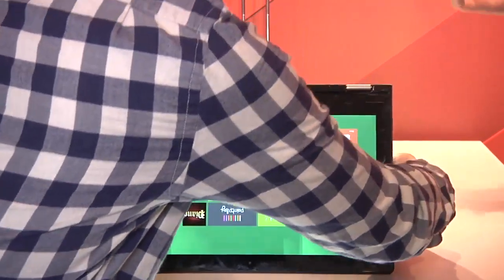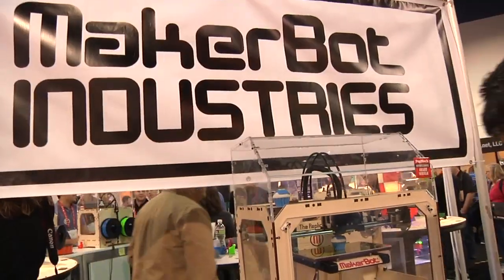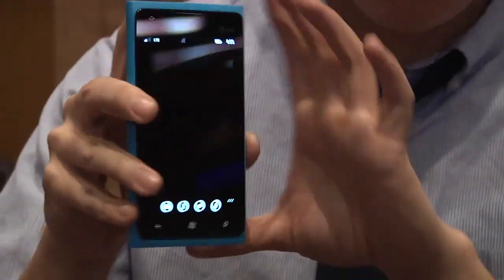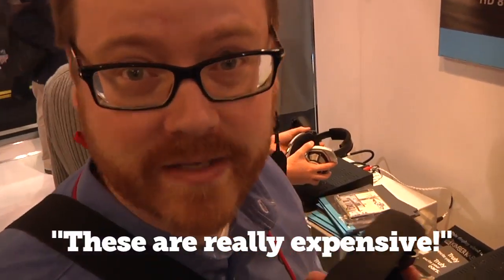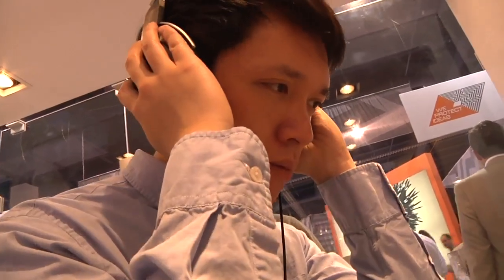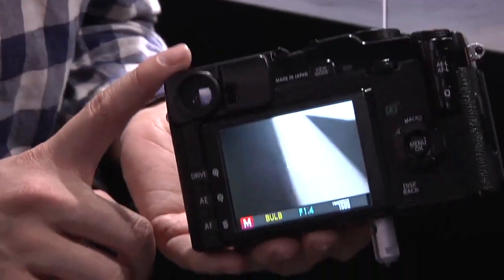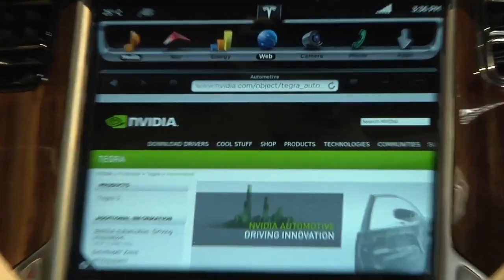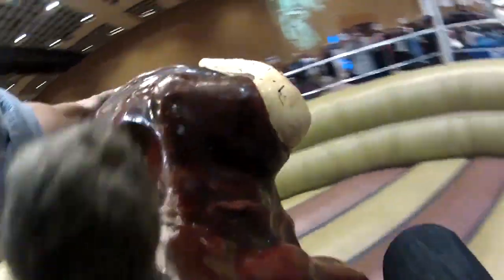The Best New Products at CES 2012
Most of what you see at CES is years off, but here's the coolest stuff you can actually buy!